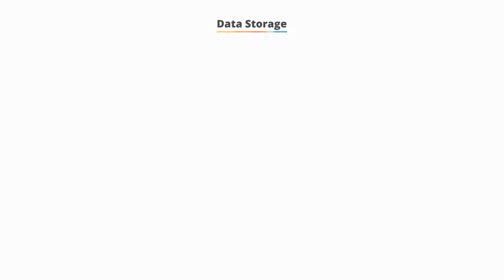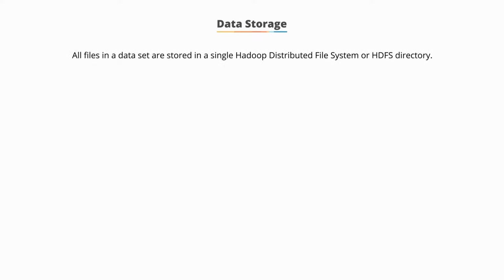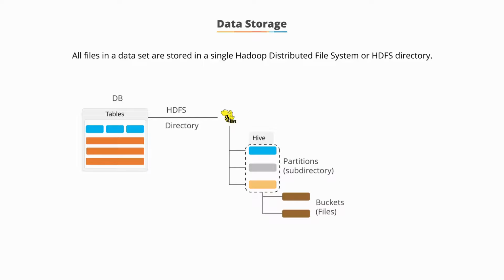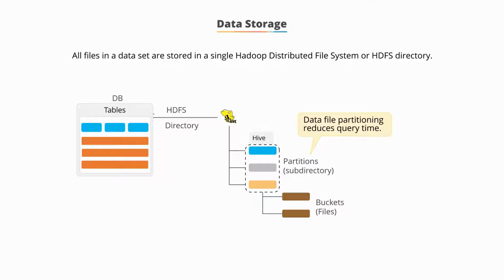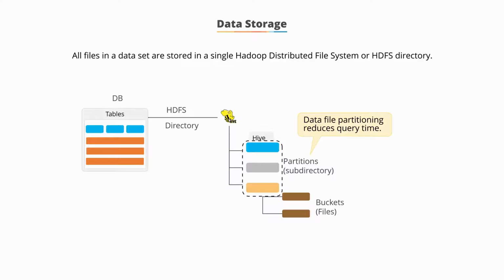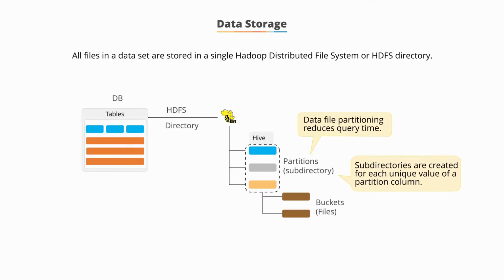5.14 Hive Optimization Partitioning Bucketing and Sampling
The Big Data Hadoop training is designed to give you an in-depth knowledge of the Big Data framework using Hadoop and Spark. In this hands-on Hadoop course, you will execute real-life, industry-based projects using Integrated Lab.